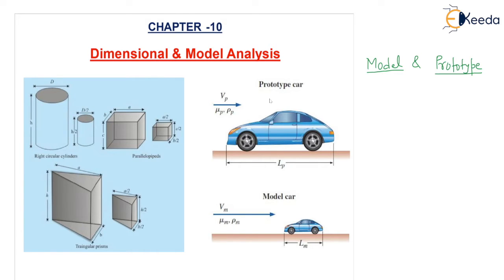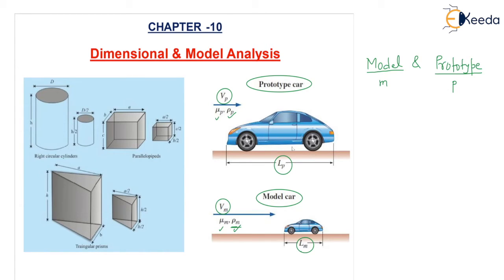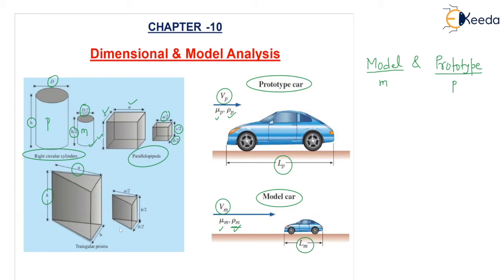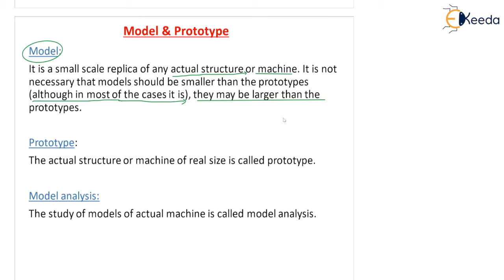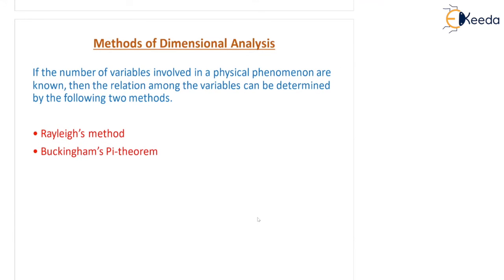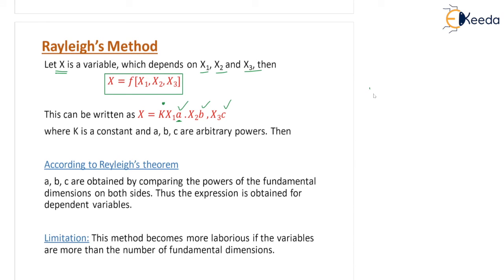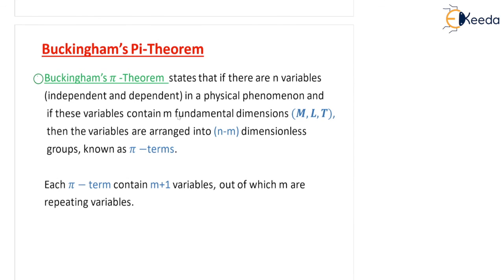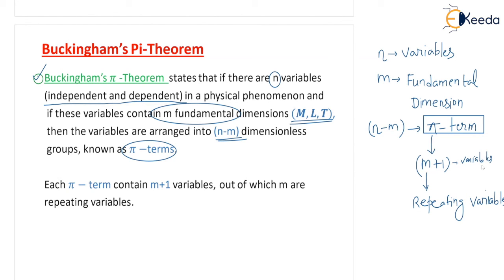Introduction To Dimensional And Model Analysis | GATE Fluid Mechanics & Hydraulic Machines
In this video, we delve into the fascinating world of Fluid Mechanics and Hydraulic Machines, focusing specifically on Dimensional and Model Analysis. Whether you're a student gearing up for the GATE exam or simply curious about the principles behind fluid dynamics, this video is designed to enhance your understanding.

Introduction to Dimensional Analysis: We'll break down the fundamental concept of dimensional analysis, explaining how it simplifies complex problems in fluid mechanics by reducing the number of variables.

Significance of Model Analysis: Discover the importance of model analysis in designing hydraulic machines. Learn how engineers use scaled models to predict real-world behavior accurately.

Application in GATE Exam: Understand how these concepts are crucial for your GATE exam preparation. We'll provide insights into the type of questions you can expect and how to approach them effectively.

Happy Learning.